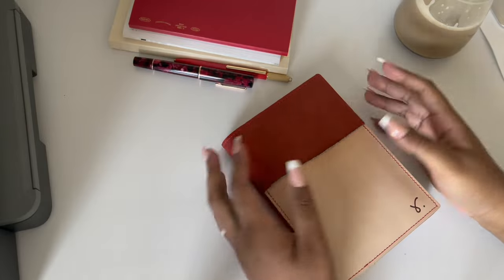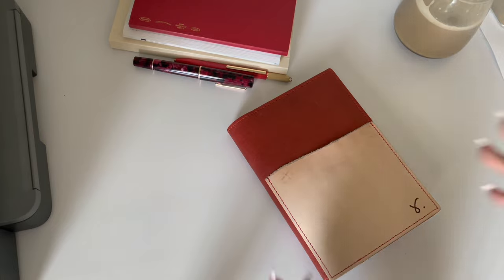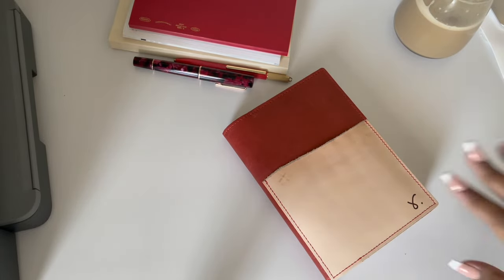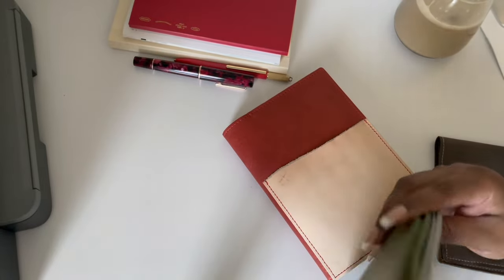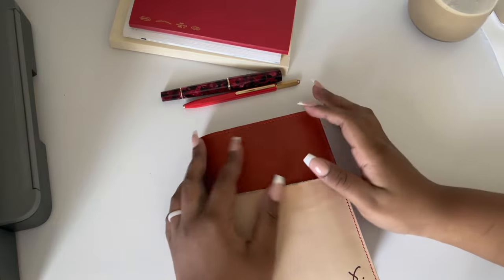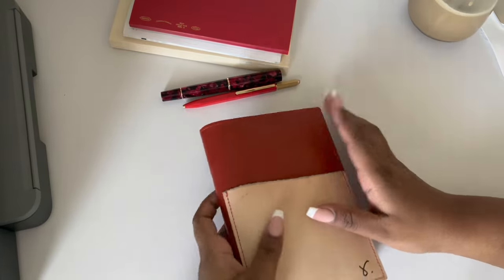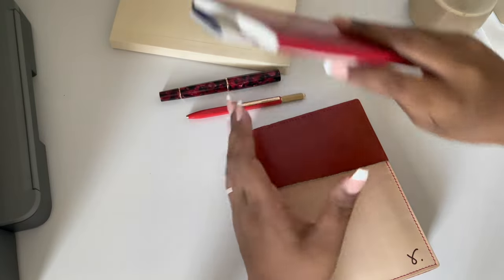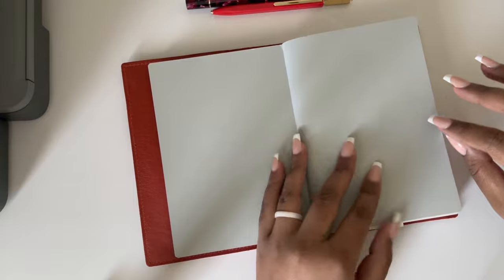B6 Sojourner Setup using Franklin Covey B6 Planner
The start of the video for 7 seconds has no sound. FYI

Hey everyone,
Hope you enjoy my video showing a flip of my franklin Covey B6 planner As well as how I setup my planner. This planner was purchased on amazon japan.

B6 notebook cover is from sojourner.

Red b6 stalogy is a 1/2 year purchased from amazon japan.